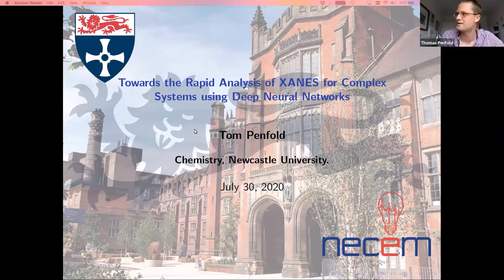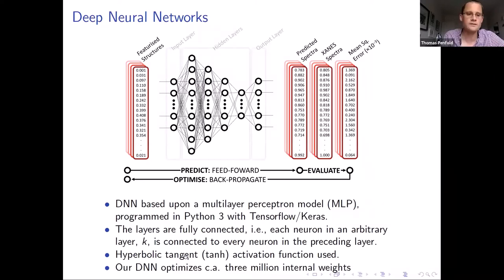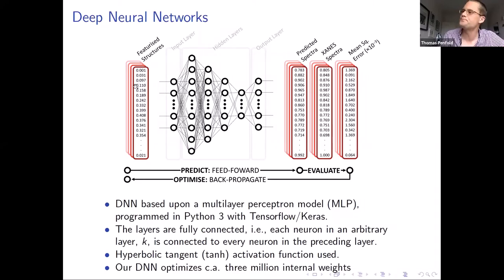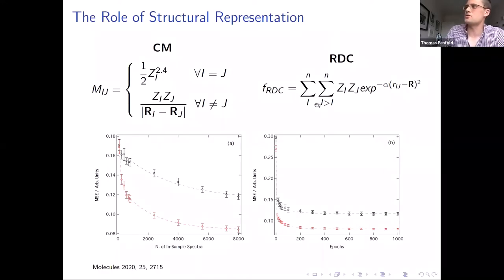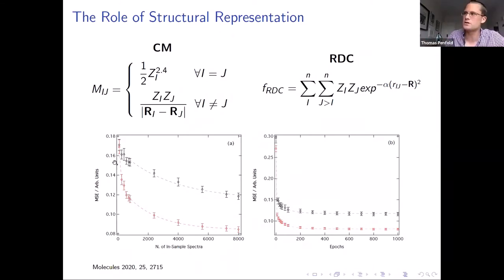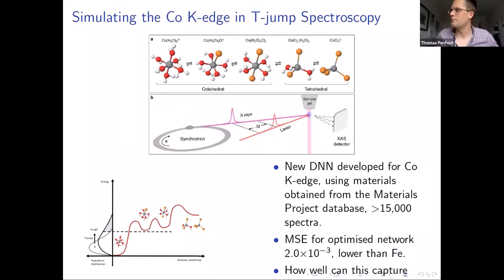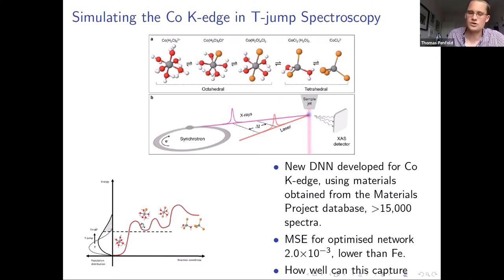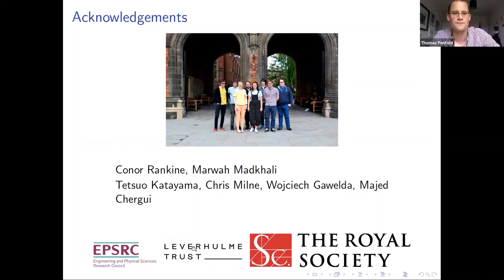Towards the Analysis of XANES for Complex Systems by Deep Neural Networks: XAS Journal Club, Penfold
Title: Towards the Rapid Analysis of XANES for Complex Systems using Deep Neural Networks
Speaker: Prof. Thomas Penfold (Newcastle University)
Abstract: X-ray spectroscopy delivers strong impact across the physical and biological sciences by providing end users with highly detailed information about the electronic and geometric structure of matter. To decode this information in challenging cases, e.g., in operando catalysts, batteries, and
temporally evolving systems [1], advanced theoretical calculations are necessary. The complexity and resource requirements often render these out of reach for end users, and therefore, the data are often not interpreted exhaustively, leaving a wealth of valuable information unexploited.
In this talk, I will discuss our recently developed method based upon supervised machine learning of X-ray absorption spectra through the  development of a deep neural network (DNN) [2]. This DNN is able to estimate Fe K-edge X-ray absorption near-edge structure spectra in less than a second with no input beyond geometric information about the local environment of the absorption site. We predict peak positions with sub-eV accuracy and peak intensities with errors over an order of magnitude smaller than the spectral variations that the model is engineered to capture. I will also discuss its extension to other absorption edges, the properties of the network and also highlights areas on which future developments should focus.
Reading:
1. C. J. Milne, T. J. Penfold and M. Chergui Coord. Chem. Rev. 277, 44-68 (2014).
2. C. D. Rankine, M. M. M. Madkhali, and T. J. Penfold J. Phys. Chem. A 2020, 124, 21, 4263?4270